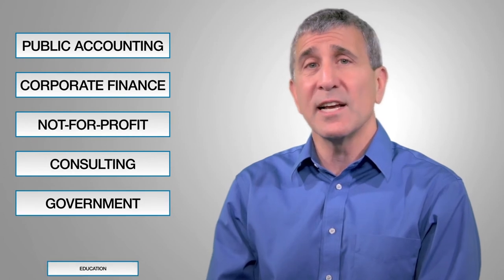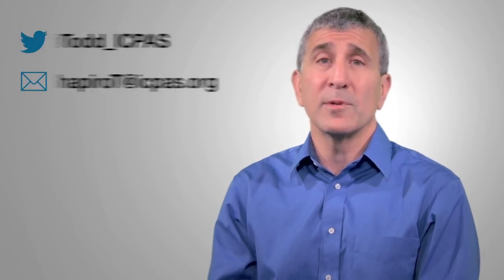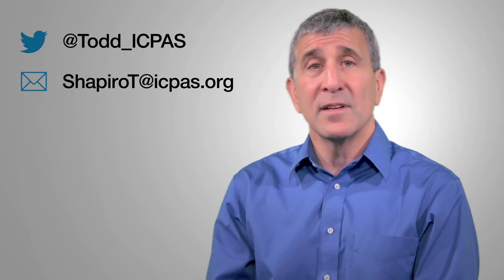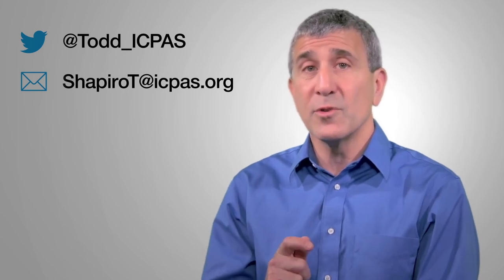Welcome to the Illinois CPA Society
Illinois CPA Society President and CEO Todd Shapiro welcomes new members to the Society and spotlights the benefits of their membership.